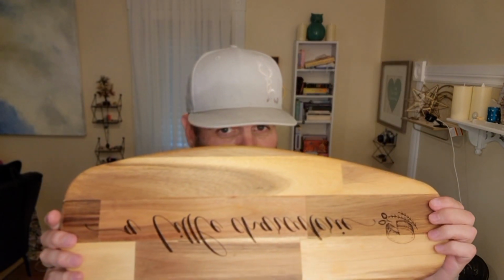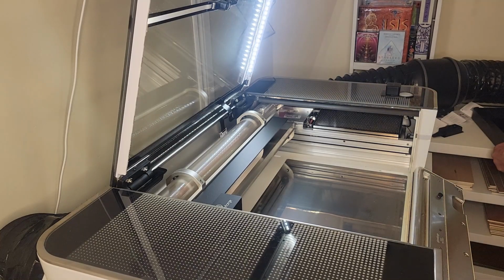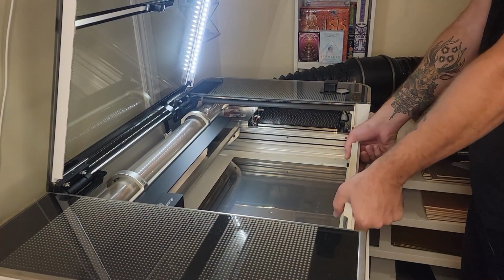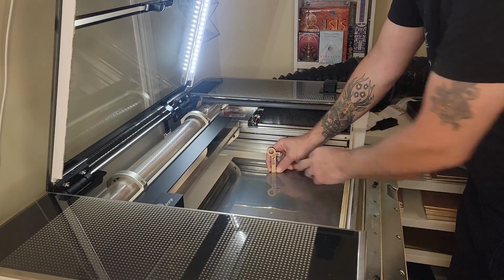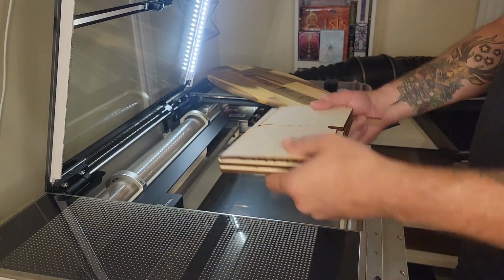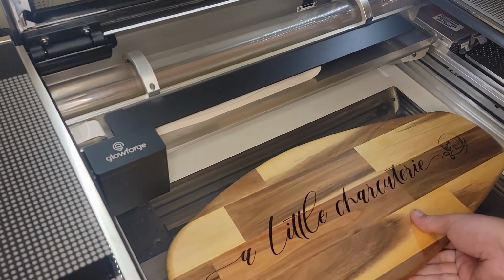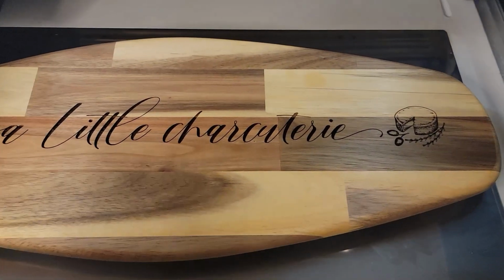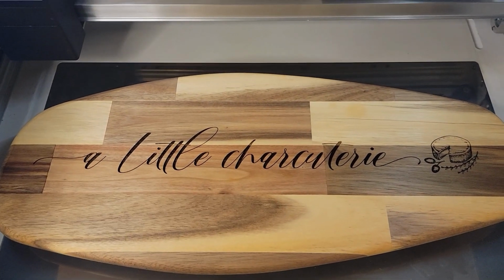Glowforge Hack - Engrave Thicker Stuff (Even on a Basic!)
In today's Glowforge Hack I show you how to engrave thicker materials like cutting boards. With a simple, free tool, you can now engrave materials up to 2 inches thick in your Glowforge - even on a Glowforge Basic!

No Math Focus Ruler (the tool I use in the video)